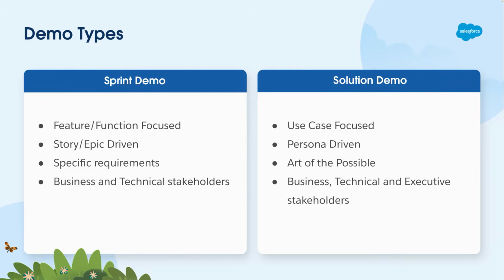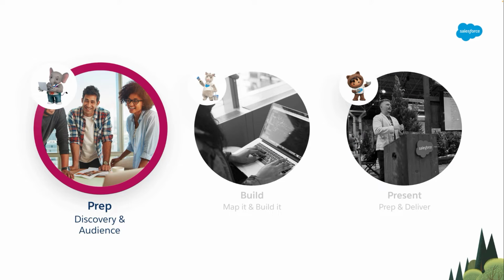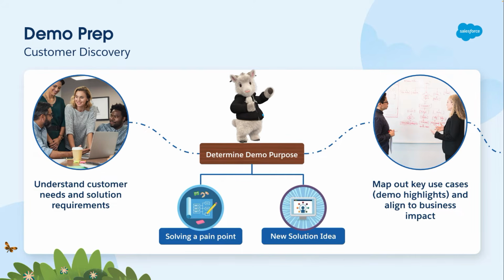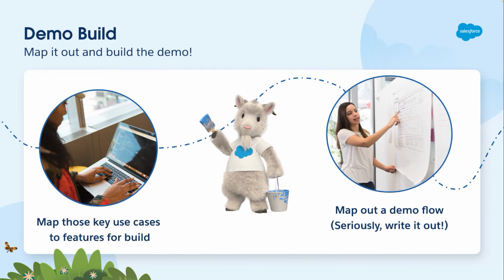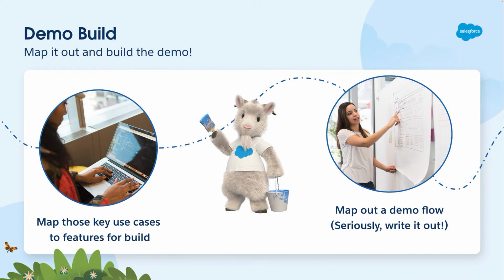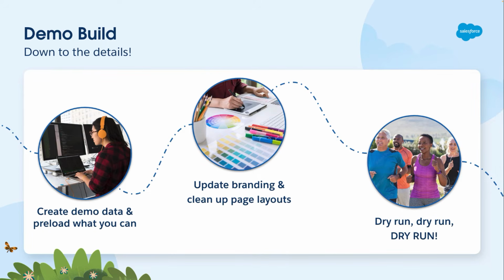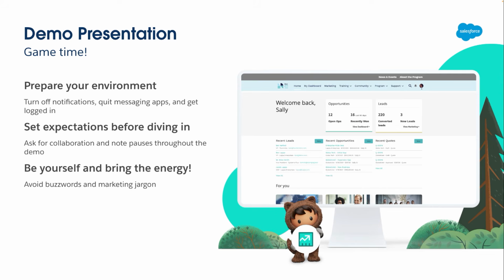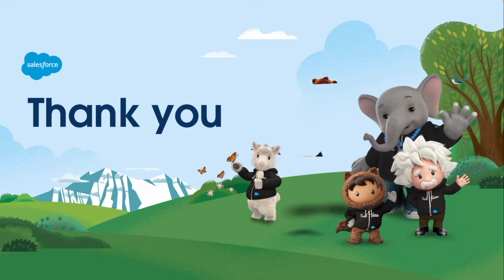The Art of a Salesforce Demo | Admin Best Practices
Demo-building is an important skill for AwesomeAdmins. If you're an admin, you will inevitably be asked to demo something you've built or worked on. Discover the types of demos admins typically deliver and learn how to prep, build, and present a demo that showcases your skills and solutions.

Discover more resources for Salesforce Admins: How to Rock Your Next Presentation and Demo